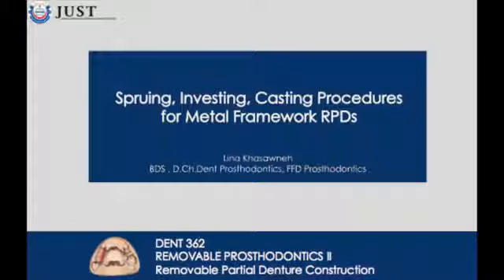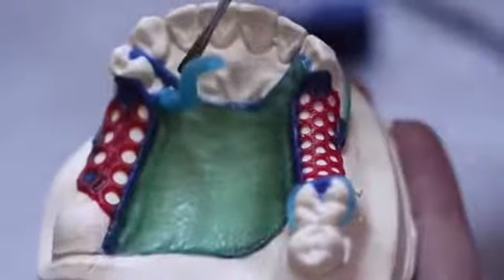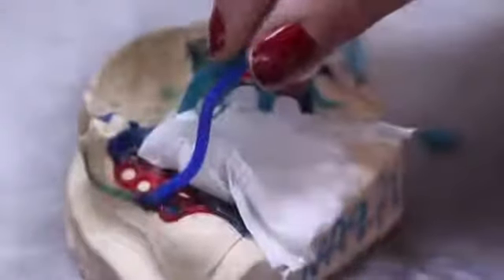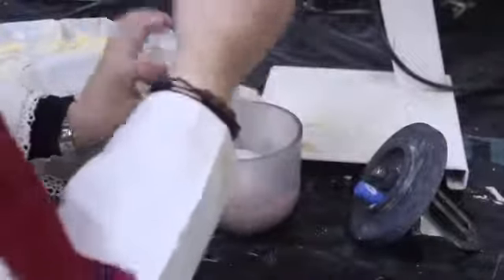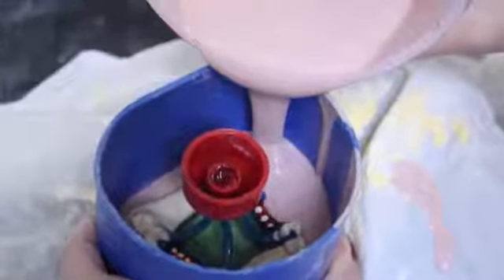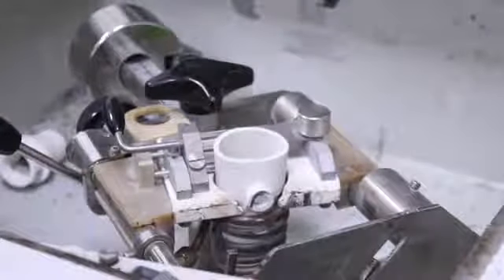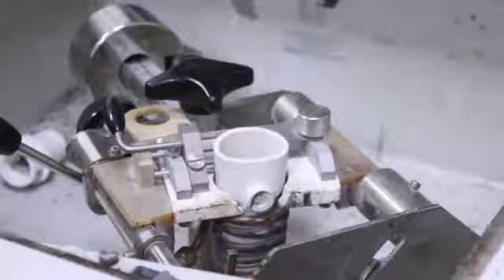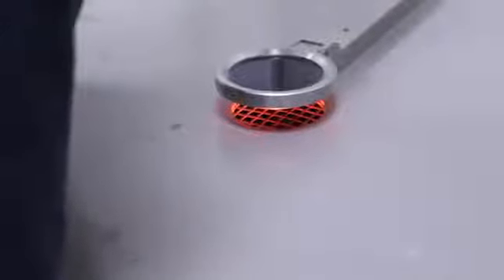wax pattern spruing and casting of RPD framewordk